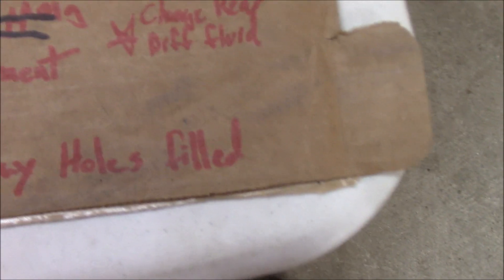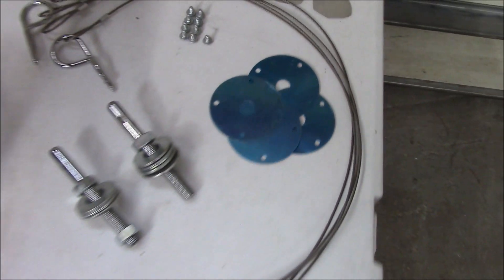1979 Firebird Update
The "list" is getting mighty short now.